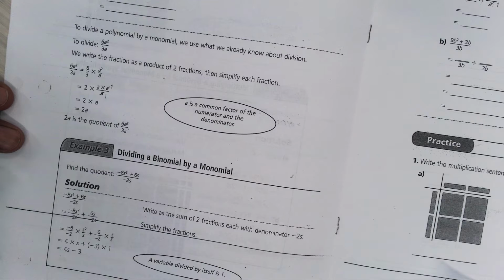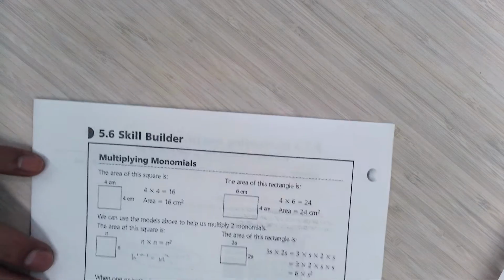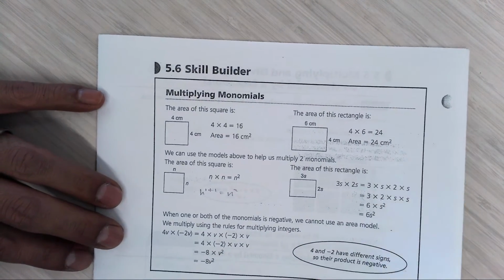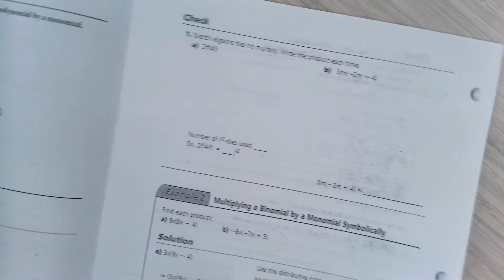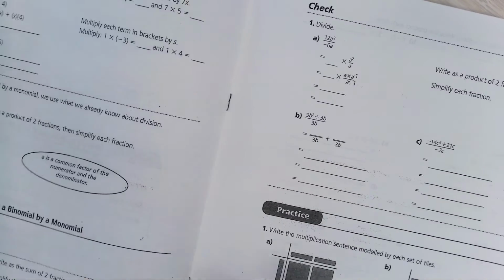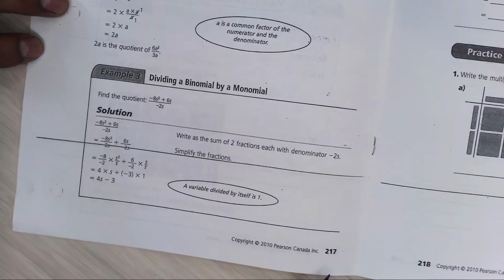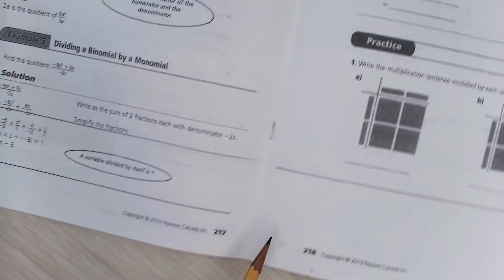5.6 Booklet Part 2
This is Part 2 of 5.6 Booklet showing how to divide Polynomials by a monomial.